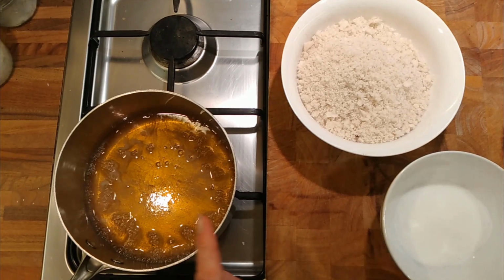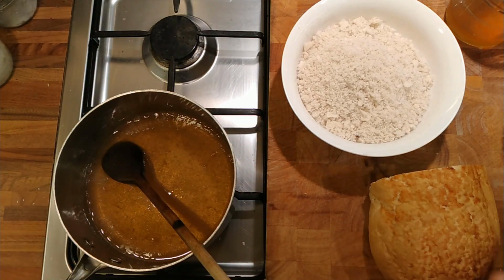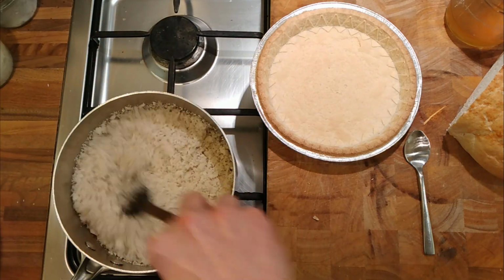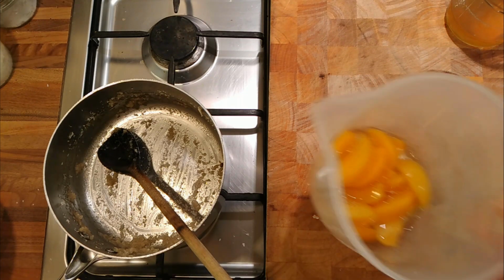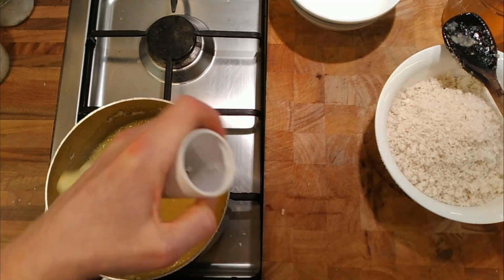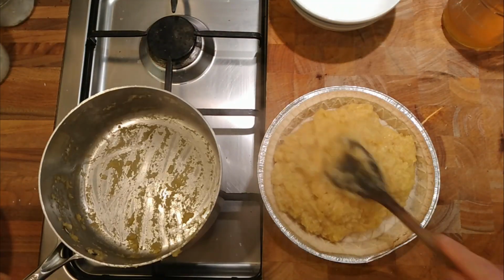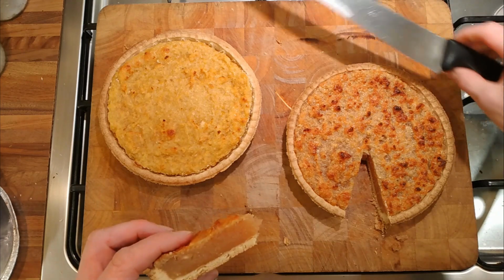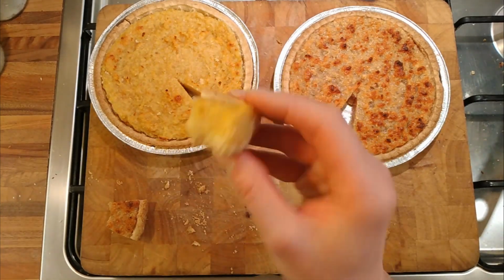Tinned Peach Treacle Tart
I don't like food waste, lets see if the syrup from tinned peaches can be used to make a treacle tart? Also lets see if we can use pureed tinned peaches instead of the treacle?

 1 x 7inch Pastry Case blind baked
400g Reduced Tinned Peach Syrup (reduced from 1200g)
100g Sugar
150g-200g Fresh Breadcrumbs

1 x 7inch Pastry Case blind baked
1 x 410g Tin of Peaches
90g Sugar
150g-200g Fresh Breadcrumbs